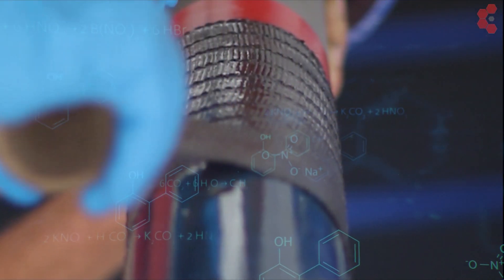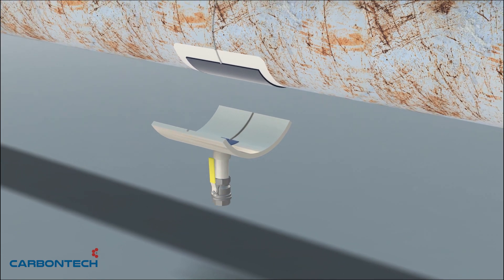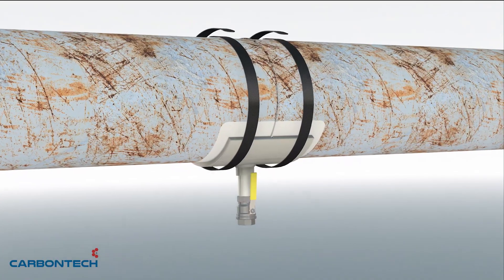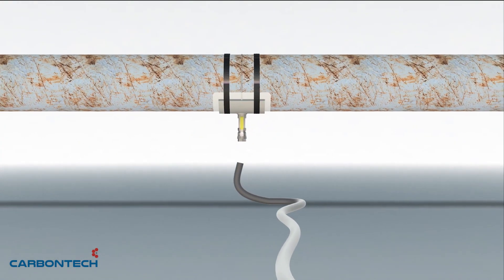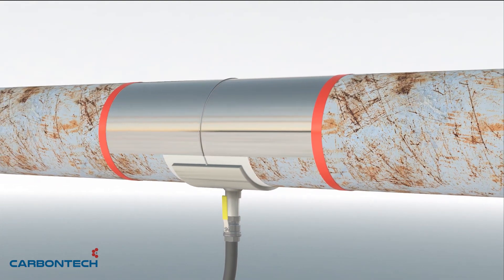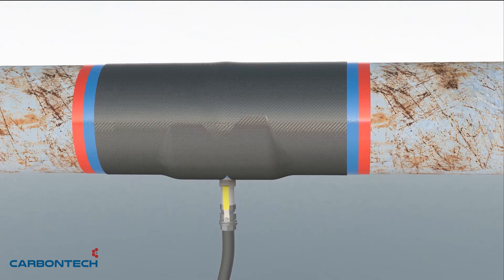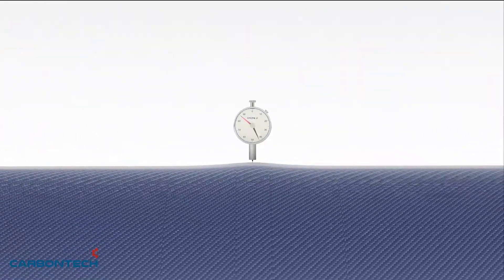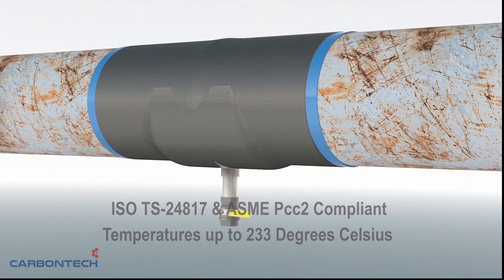The Revowrap - Rescue Saddle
Another innovative product by Carbontech composite systems.
The Rescue-saddle gives Revowrap installers the ability to safely wrap over live and active leaks without producing additional stresses on volatile defects. This repair is designed in accordance with ASME Pcc2  and ISO TS 24817